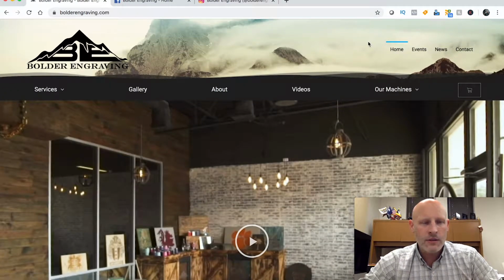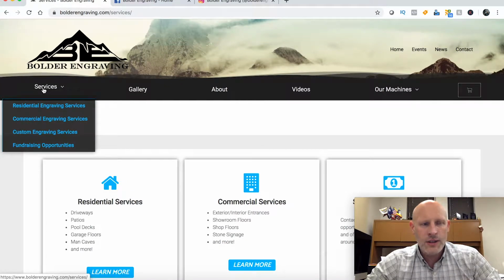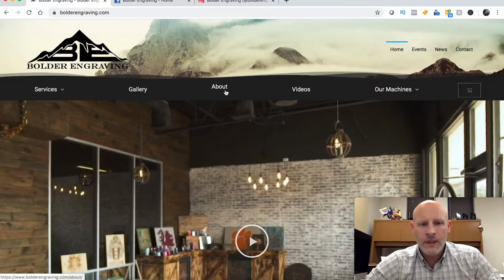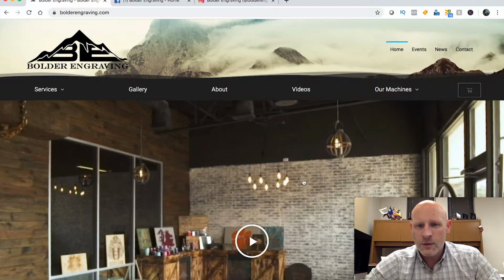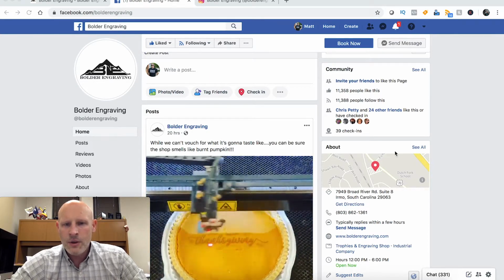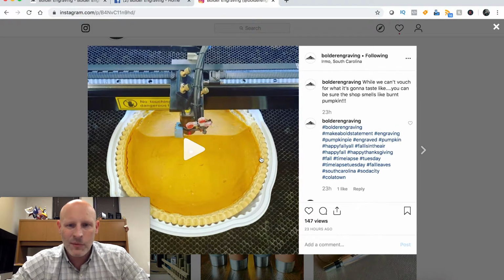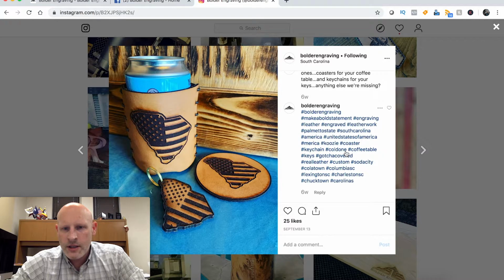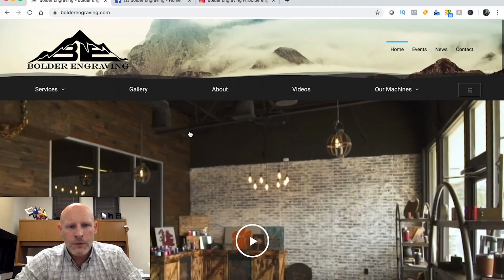Boulder Engraving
Digital Audit